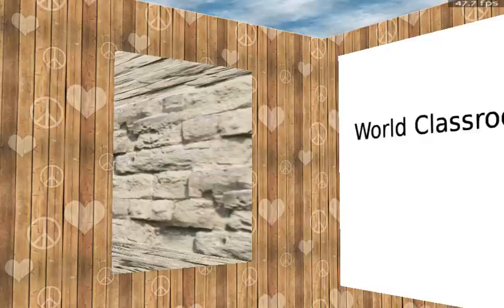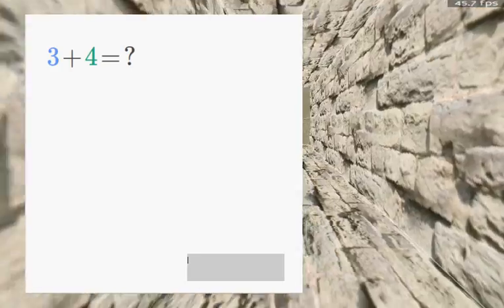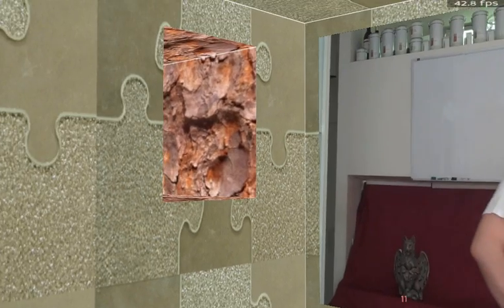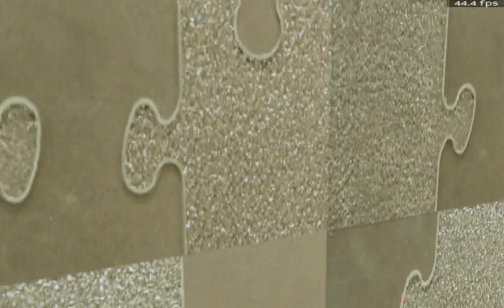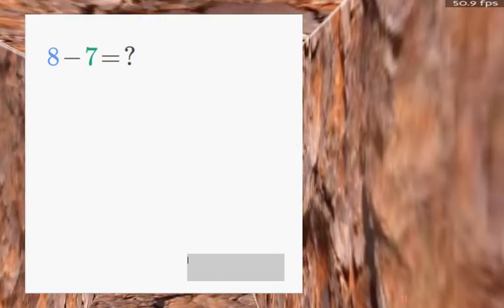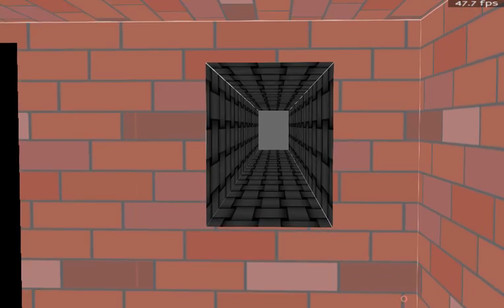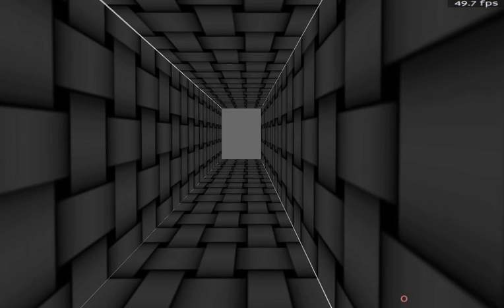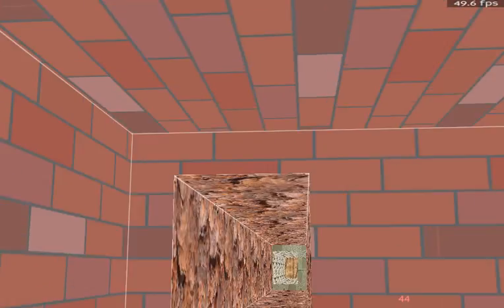World Classroom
Education directly and profoundly affects our ability as a species to solve problems. Imagine how much more problem solving power we had, if we turned Khan Academy into an adventurous massively multiplayer game, where except shooting people had to solve mathematical problems. It would not only make education more fun, but also work more fun: companies and universities could place hard mathematical problems in appropriate places of the maze. Imagine how many vivid young minds we could use to solve problems, when problem solving is as addictive a video game. I believe, the solutions of the problems such as human aging and death, consciousness uploading, etc., could be solved much faster, maybe a decade earlier, if we use this education paradigm in combination with what Khan Academy already has. We MUST develop a 'viewer' for Khan Academy graph of knowledge, turning the graph into an enticing knowledge maze. WE MUST. If not me, someone, PLEASE do it ASAP, for the sake of mankind, for the sake of the brighter future, for the sake of survival of our parents or greatparents, who may die after 5 years, but if we leverage on the agility of young minds to solve problems, who may be saved.